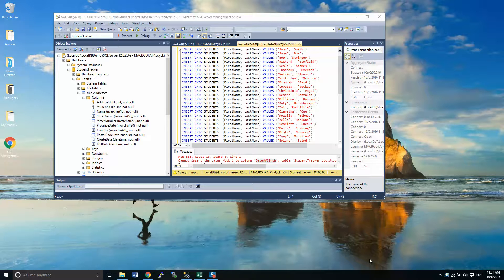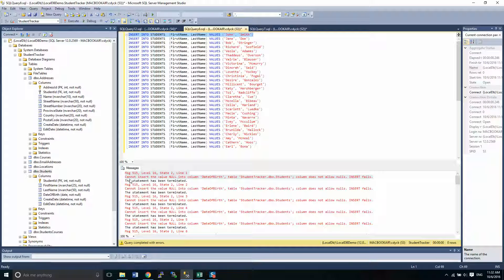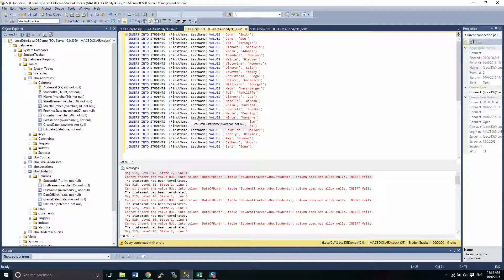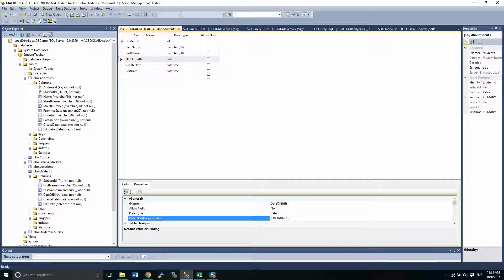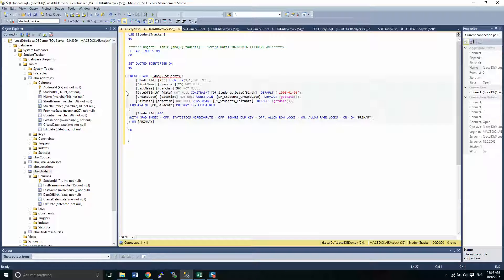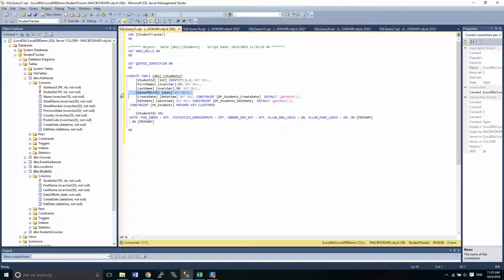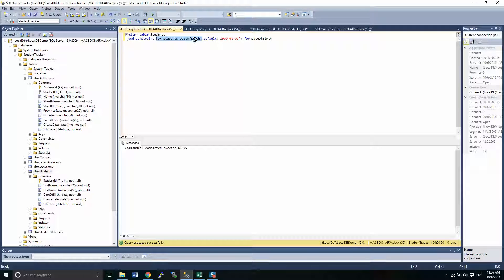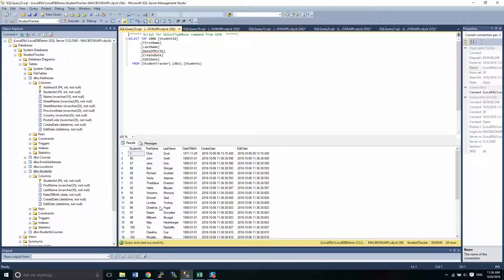Microsoft SQL Server Management Studio Part 9 - Add and Drop Constraints INSERT Data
How to Add and Drop Constraints INSERT Data in Microsoft SQL Server Management Studio